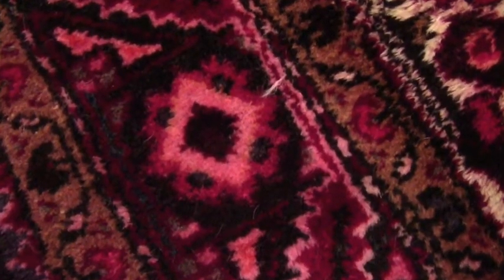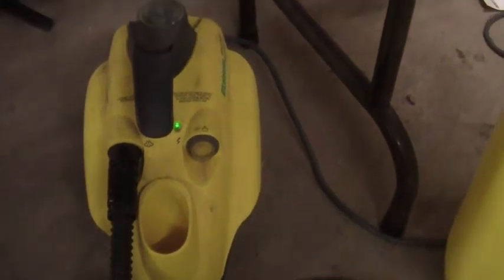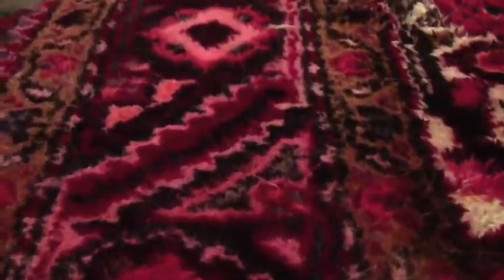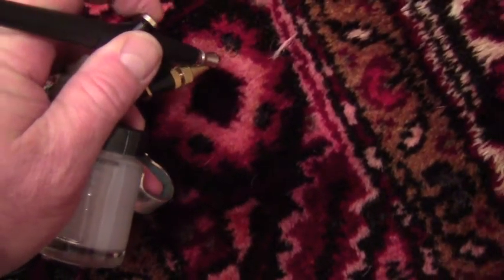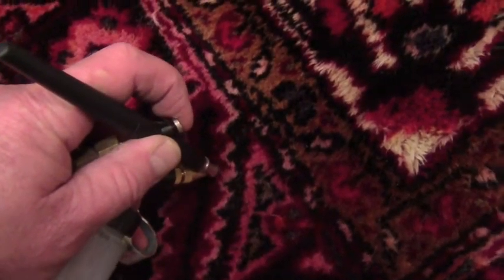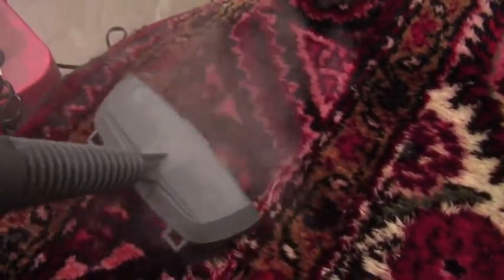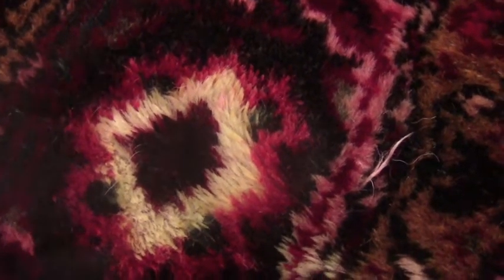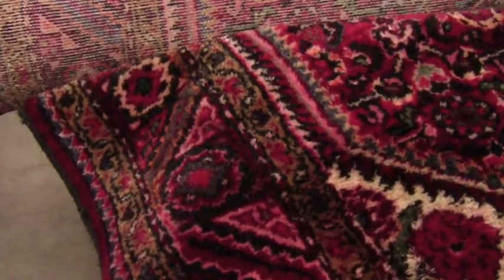Carpet Cleaning - How to remove fugitive dyes in area rugs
This Hamadan rug sat in water for over 24 hours during a house flood.  The Customer didn't think I could remove the bleeding.  I wasn't sure either!